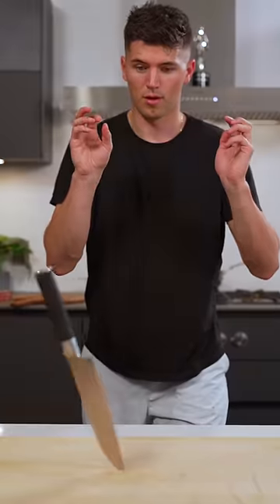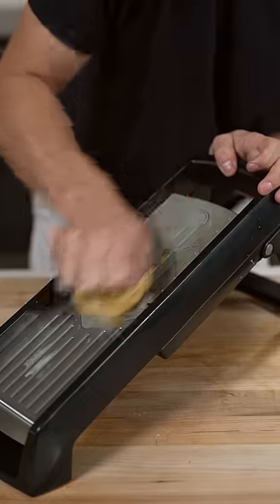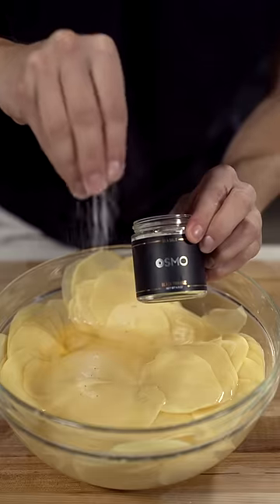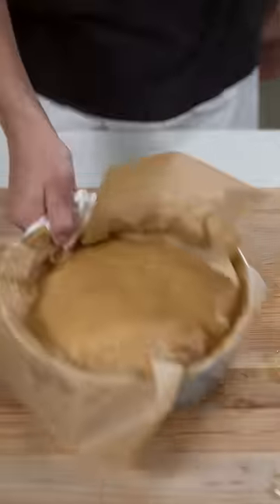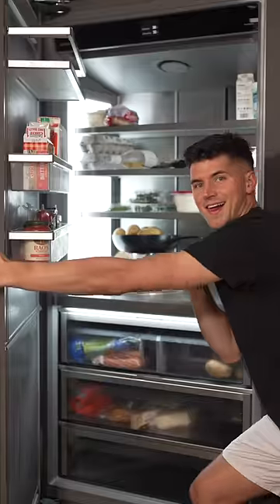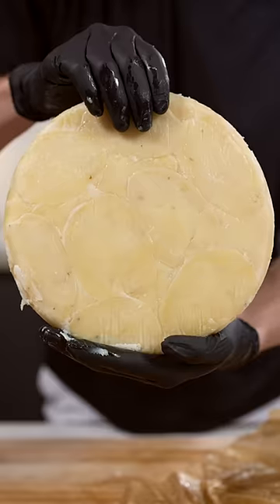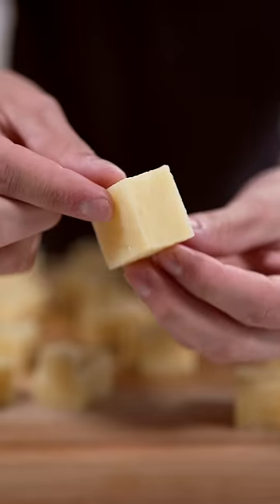1,000 Layer Potatoes